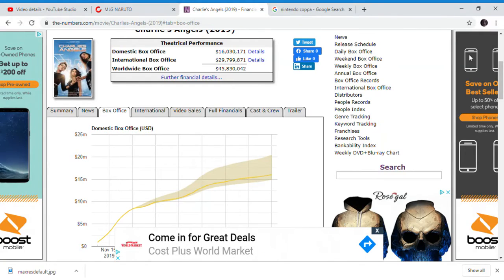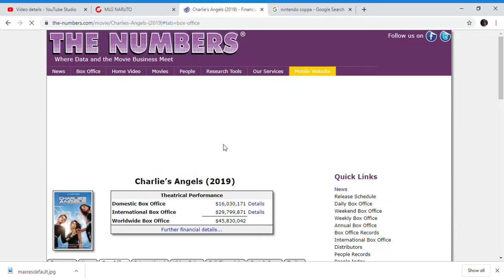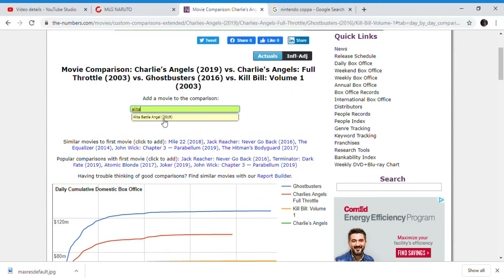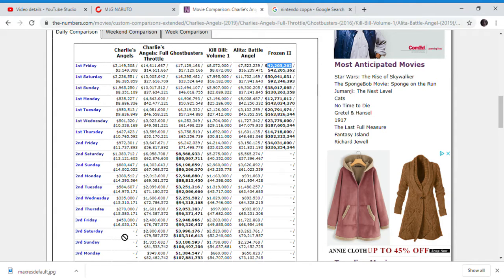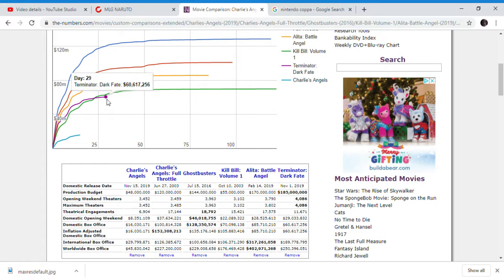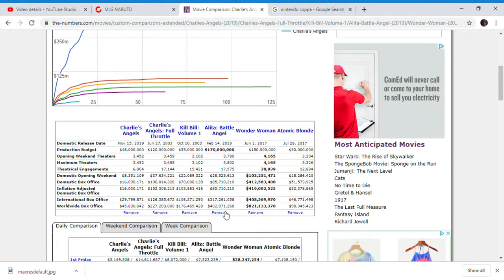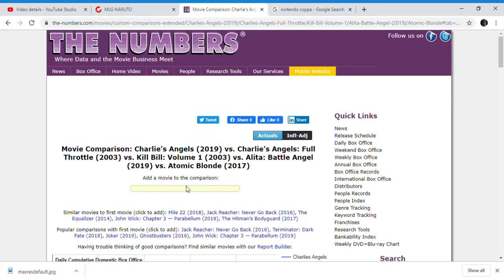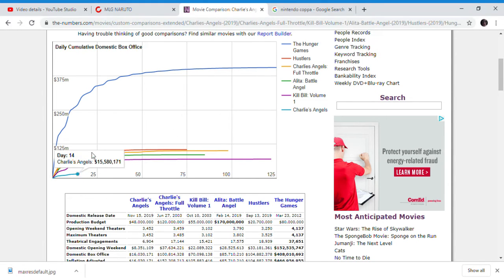Charlie’s Angels drops another 50% percent screenings are virtually ghost towns